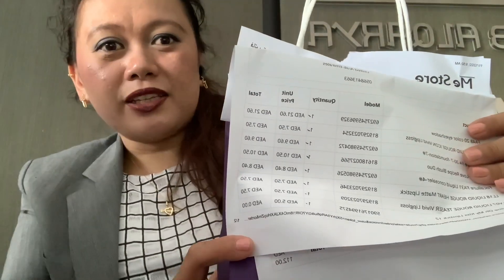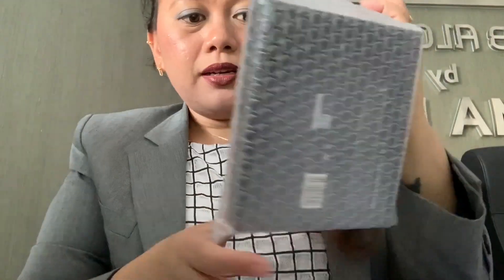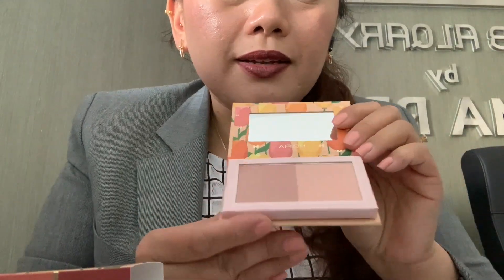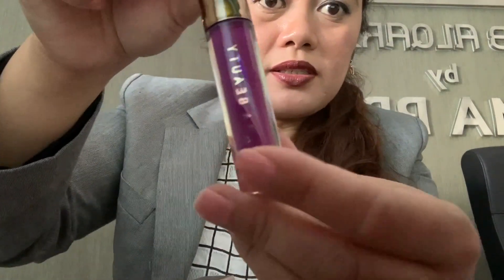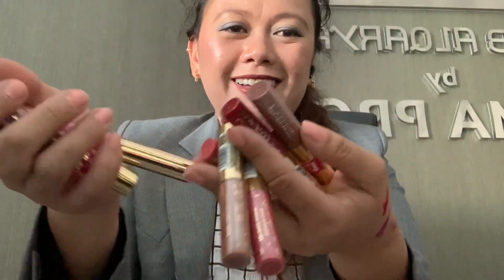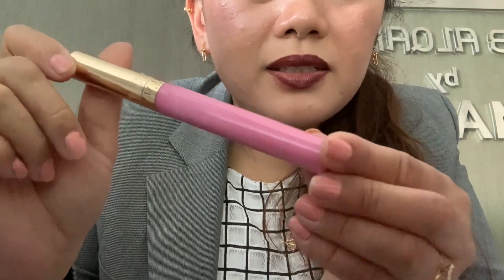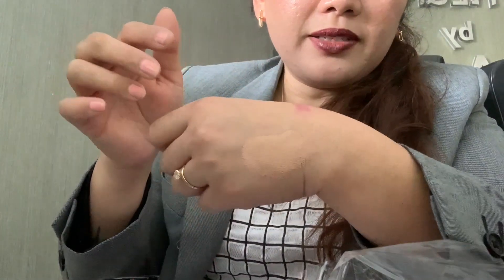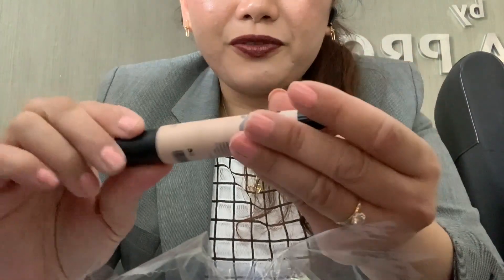11/11 ONLINE SHOPPING HAUL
UNBOXING & REVIEW